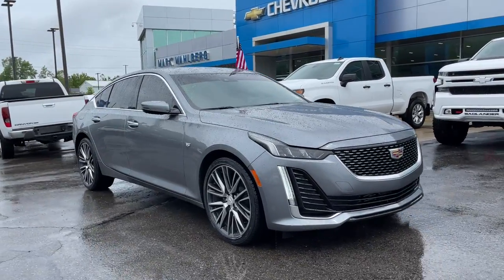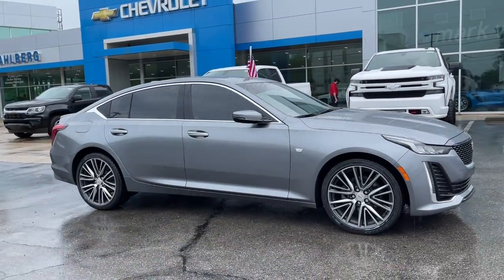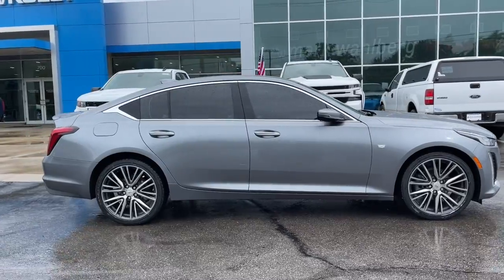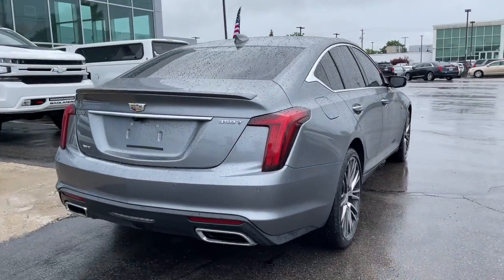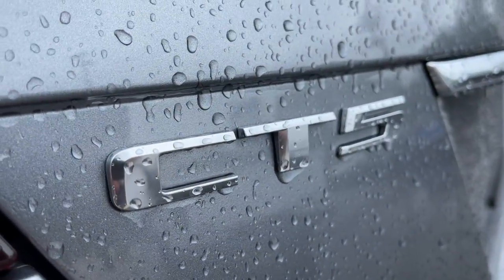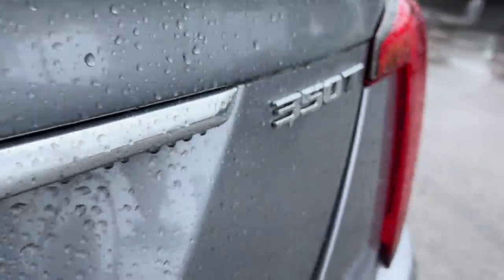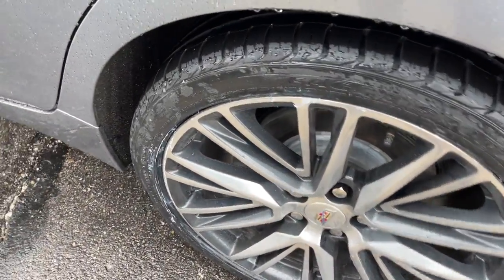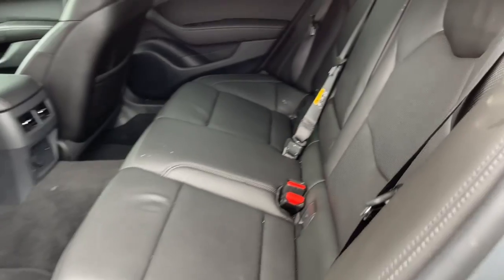2020 Cadillac CT5 Worthington, Columbus, Westerville, Powell, Delaware PXA149661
Satin Steel Metallic Used 2020 Cadillac CT5 available in Worthington, Ohio at Mark Wahlberg Chevrolet of Worthington. Servicing the Westerville, Powell, Delaware area.
2020 Cadillac CT5 Premium Luxury - Stock#: PXA149661 - VIN#: 1G6DT5RK6L0149661

700 E. Dublin-Granville Road

CARFAX One-Owner. Clean CARFAX.4-Wheel Disc Brakes 8 Diagonal Color Reconfigurable DIC Display 9 Speakers ABS brakes Air Conditioning Alloy wheels AM/FM radio: SiriusXM Apple CarPlay/Android Auto Auto-dimming door mirrors Auto-dimming Rear-View mirror Automatic Emergency Braking Automatic Heated Steering Wheel Automatic Stop/Start w/Disable Automatic temperature control Body-Color Heated Pwr-Adjustable Outside Mirrors Bose Performance Series Premium 15-Speaker System Brake assist Bumpers: body-color Climate Package Compass Delay-off headlights Driver 4-Way Power Lumbar Seat Adjuster Driver door bin Driver Manual Cushion Length Adjustment Seat Driver vanity mirror Dual Diagonal Color Driver Information Center Dual front impact airbags Dual front side impact airbags Electronic Stability Control Emergency communication system: OnStar and Cadillac connected services capable Exterior Accent Package (LPO) Exterior Parking Camera Rear Four wheel independent suspension Front anti-roll bar Front Bucket Seats Front Center Armrest Front dual zone A/C Front License Plate Bracket Front Passenger 4-Way Power Lumbar Seat Adjuster Front reading lights Fully automatic headlights Garage door transmitter HD Radio HD Rear Vision Camera Heated door mirrors Heated Driver & Front Passenger Seats Illuminated entry Inside Rear-View Auto-Dimming Mirror IntelliBeam Automatic High Beam On/Off Knee airbag Leather steering wheel Leather Wrapped Steering Wheel Leather-Appointed Seating Surfaces LED Reflective Windshield Alert Low tire pressure warning Manual Tilt & Telescoping Steering Column Memory seat Navigation & Bose Premium Audio Package Occupant sensing airbag Outside temperature display Overhead airbag Panic alarm Passenger door bin Passenger vanity mirror Power door mirrors Power driver seat Power passenger seat Power steering Power windows Preferred Equipment Group 1SD Premium 9-Speaker Audio System Feature Radio data system Radio: Cadillac User Experience Radio: Cadillac User Experience w/Embedded Nav Rain sensing wipers Rear anti-roll bar Rear Park Assist Rear Spoiler Rear window defroster Remote keyless entry SiriusXM Radio Speed control Speed-sensing steering Split folding rear seat Steering wheel mounted audio controls Steering Wheel Mounted Paddle Shift Controls Tachometer Telescoping steering wheel Tilt steering wheel Traction control Trip computer Turn signal indicator mirrors Variably intermittent wipers Ventilated Driver & Front Passenger Seats Voltmeter Wheels: 18 Prem Painted Alloy w/Manoogian Silver Wheels: 20 Polished Alloy (LPO) Wheels: 20 Transit Steel.Satin Steel Metallic 2020 Cadillac CT5 Premium Luxury AWD 10-Speed Automatic 2.0L I4 Turbocharged DOHC 16V LEV3-ULEV70 237hp 21/31 City/Highway MPGRecent Arrival! 21/31 City/Highway MPG
LICENSE PLATE BRACKET  FRONT,SATIN STEEL METALLIC,SEATS  HEATED DRIVER AND FRONT PASSENGER,DRIVETRAIN  ALL-WHEEL DRIVE,TRANSMISSION  10-SPEED AUTOMATIC  (STD),AUDIO SYSTEM FEATURE  BOSE PERFORMANCE SERIES PREMIUM 15-SPEAKER SYSTEM,LPO  EXTERIOR ACCENT PACKAGE  includes (SSE) 20 Polished alloy wheels with Dark Android gloss pockets  LPO and (5V5) Rear spoiler  LPO.,ENGINE  2.0L TWIN-SCROLL TURBO  4-CYLINDER  SIDI  with Automatic Stop/Start (237 hp [177 kW] @ 5000 rpm  258 lb-ft of torque [350 N-m] @ 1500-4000 rpm) (STD),JET BLACK WITH JET BLACK ACCENTS  LEATHER-APPOINTED SEATING  with Mini-Perforated inserts (With Brushed Aluminum trim.),WHEELS  20 TRANSIT STEEL WHEELS FOR LPO 20 WHEELS AND TIRES,NAVIGATION AND BOSE PREMIUM AUDIO PACKAGE  includes (IOT) Cadillac user experience with embedded navigation  (UQP) Bose Performance Series 15-speaker premium audio system and (UHS) 8 diagonal color reconfigurable Driver Information Center display,LPO  REAR SPOILER,SEATS  VENTILATED DRIVER AND FRONT PASSENGER SEAT CUSHIONS AND SEATBACKS,SEATS  FRONT BUCKET  (Includes power 14-way driver and front passenger adjustments.) (STD),EXHAUST  DUAL TRAPEZOID BRIGHT TIPS,CADILLAC USER EXPERIENCE WITH EMBEDDED NAVIGATION  AM/FM stereo with connected navigation providing real-time traffic  10 diagonal color information display  3 USBs  personalized profiles for each drivers settings  Natural Voice Recognition  Phone Integration for Apple CarPlay and Android Auto capability for compatible phone  NFC (Near Field Communications) mobile device pairing  Connected Apps and Teen Driver,STEERING WHEEL  HEATED  AUTOMATIC,CLIMATE PACKAGE  includes (KA1) heated driver and front passenger seats